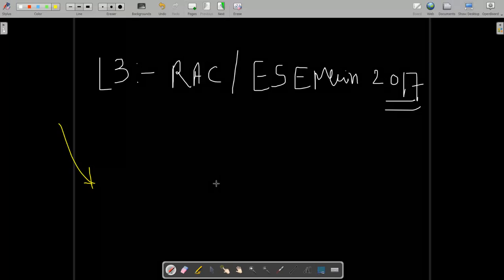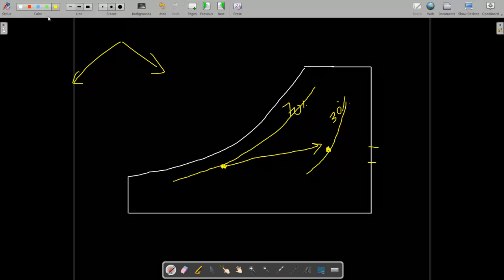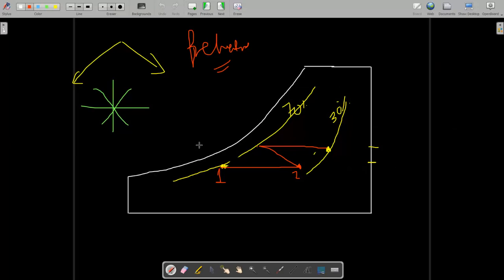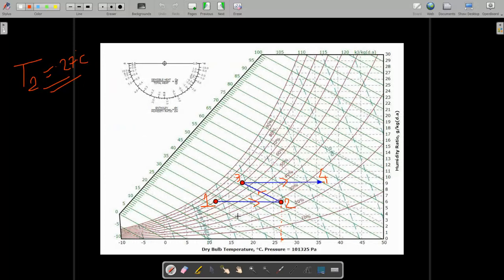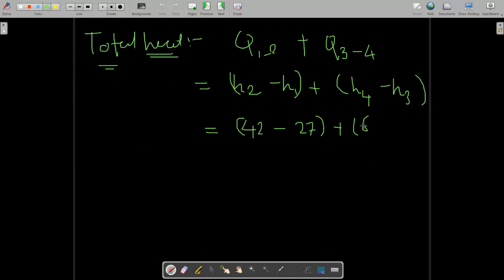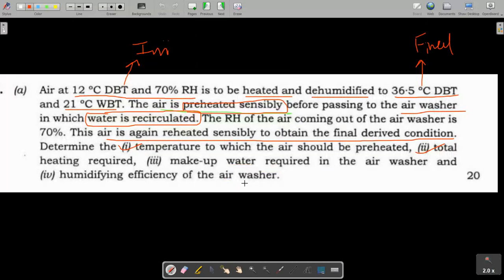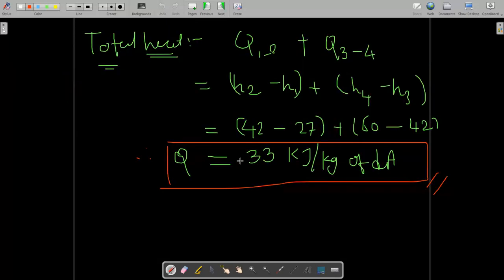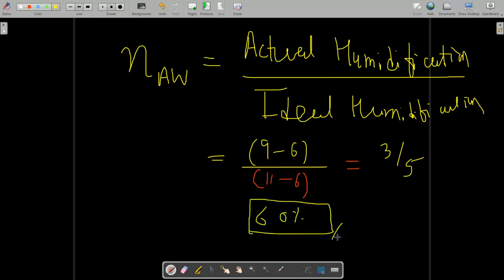LECTURE 3: RAC || ESE MAINS PYQ 2017